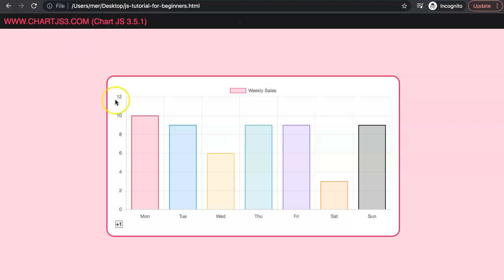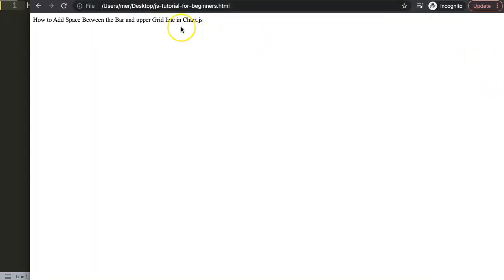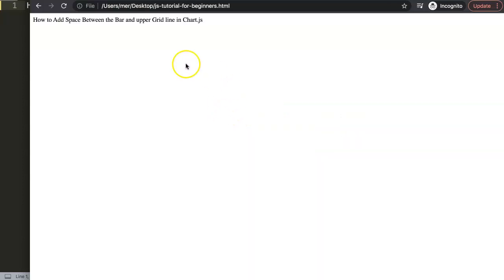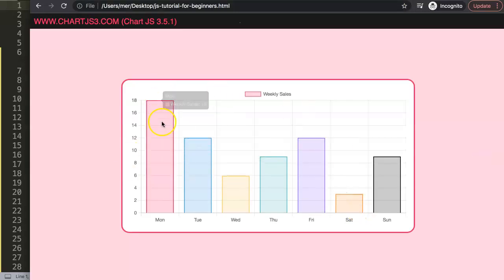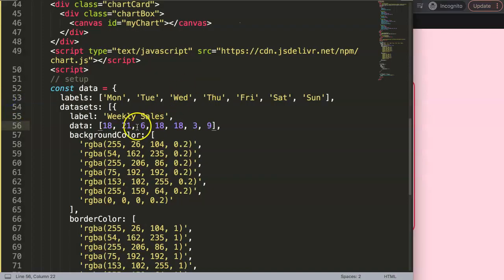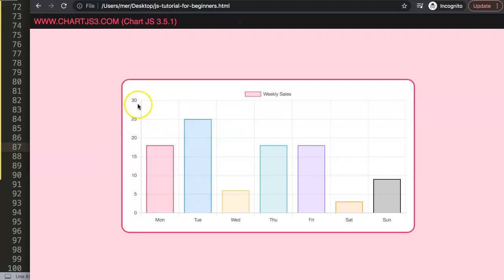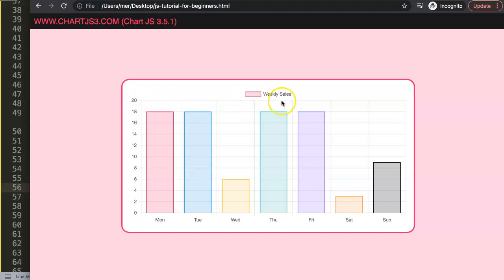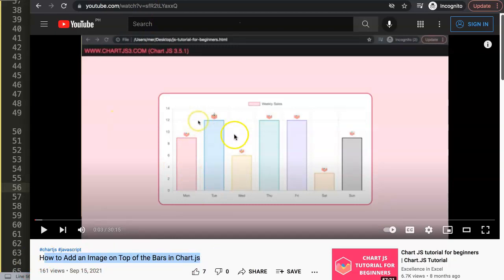How to Add Space Between the Bar and upper Grid line in Chart.js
In this video we will explore how to add space between the bar and upper grid line in Chart.js. This feature might be very useful for specific use cases such as having an image on top of a bar. In that case you might want to have space between the bar and the upper grid line to avoid overlapping the image with the legend text.

This is part of the Chartjs Viewers Question series. Where we answer viewer questions. This question was asked by one of our viewers

▬ Materials/References  ▬▬▬▬▬▬▬▬▬▬

Chart JS Dashboard Series:
👍 Most Liked Video Series:

▬ About Us  ▬▬▬▬▬▬▬▬▬▬▬▬